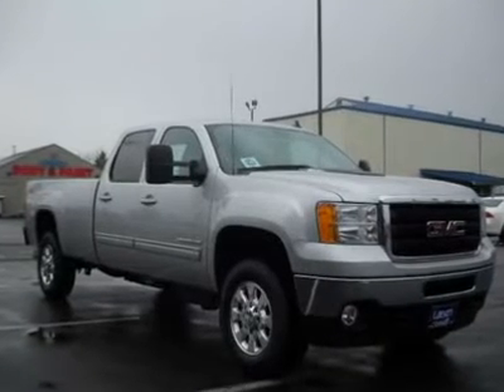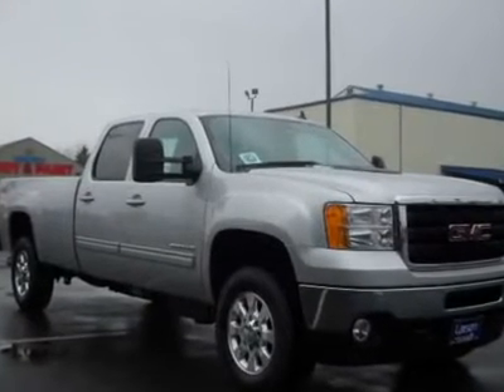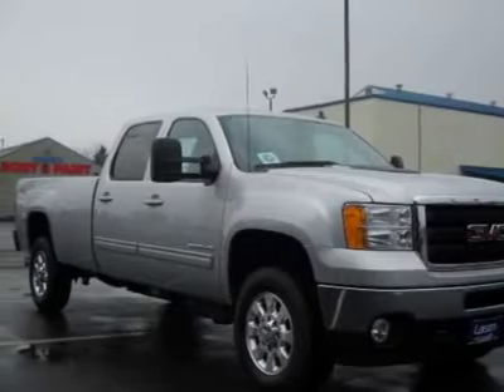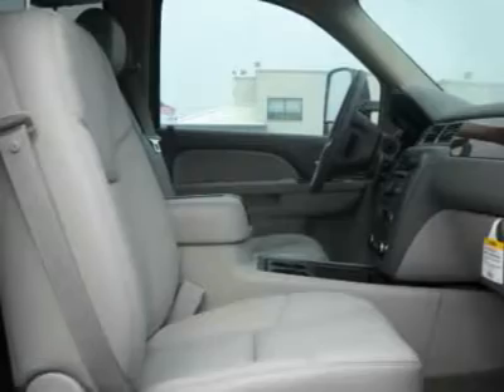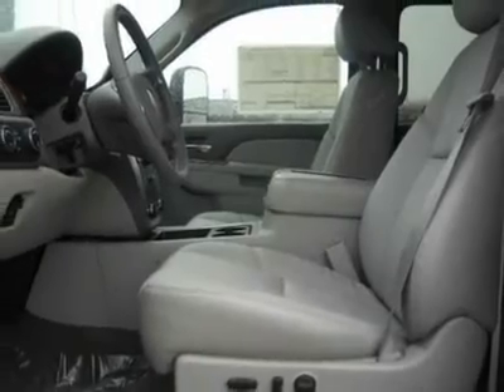2011 GMC SIERRA 3500HD McMinnville, OR 11154G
2011 GMC SIERRA 3500HD McMinnville, OR
Stock

You'll love this 2011 GMC Sierra 3500HD. This is a car you'll want to take home. With 75 miles, it features automatic transmission and an exterior color of Silver. Call us and be the first to open the car door today!